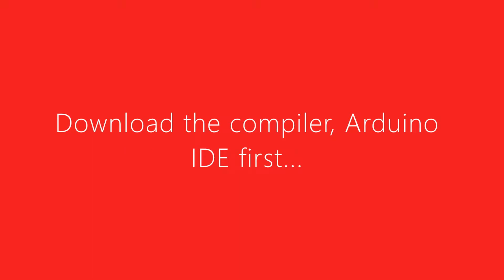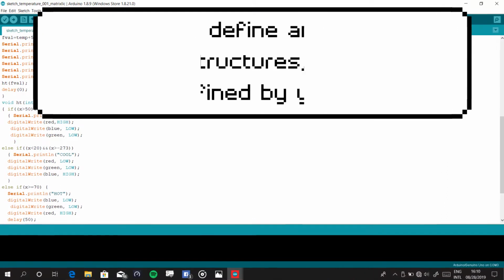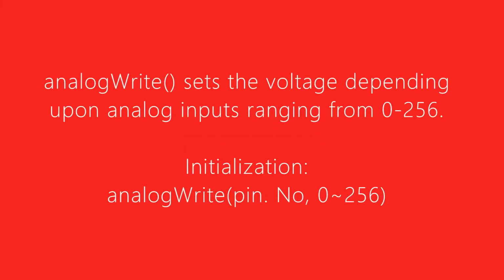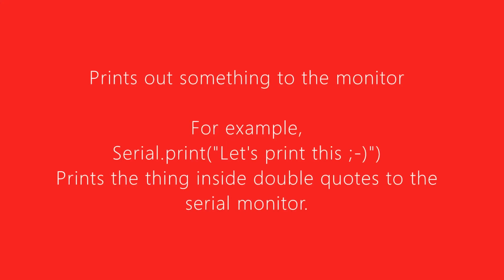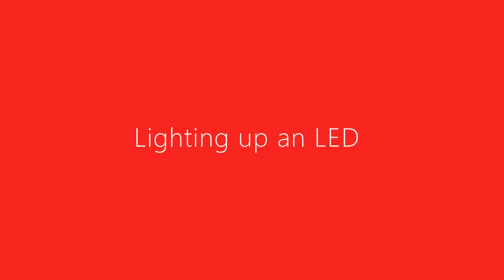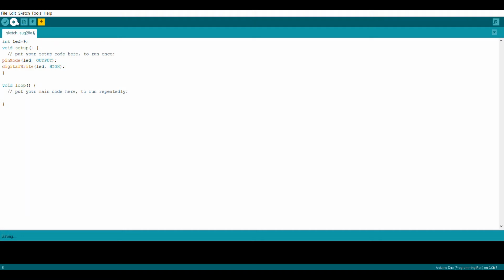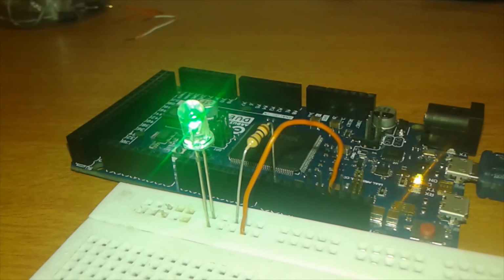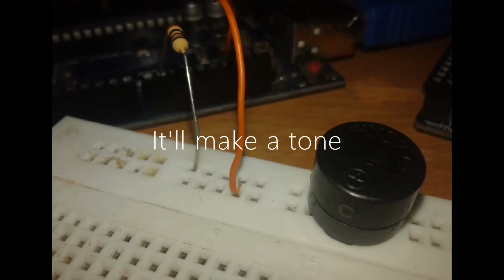LEARN BASIC KEYWORDS AND FUNCTIONS IN ARDUINO PROGRAMMING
Our last video on arduino didn't cover up this topic. Here we're up with those we just had skipped there, not resolutely. However, this may turn you into an arduino programmer, well if you have C++ on your hands.

Our videos take efforts and hard work so as to get all done. We publish only the real and those really are! Your valuable support is essentially required for us to withstand here :)